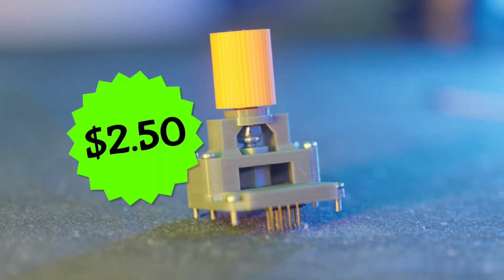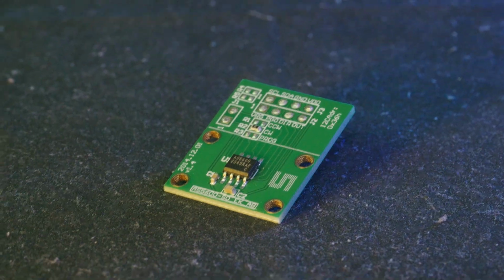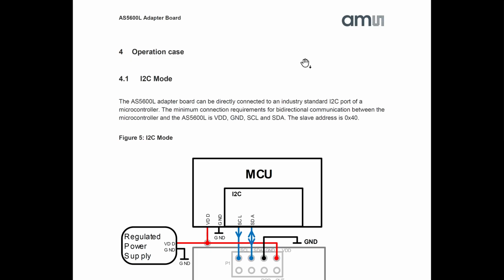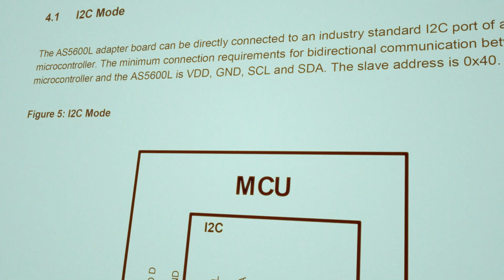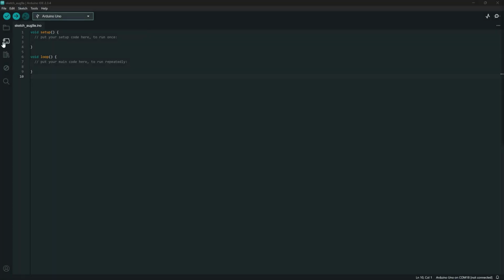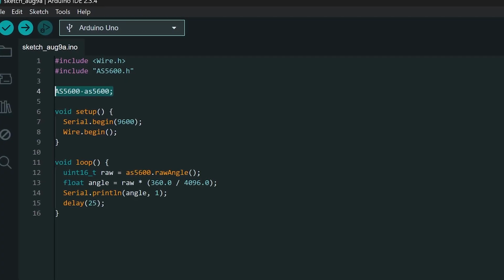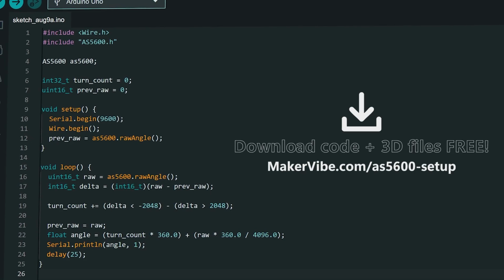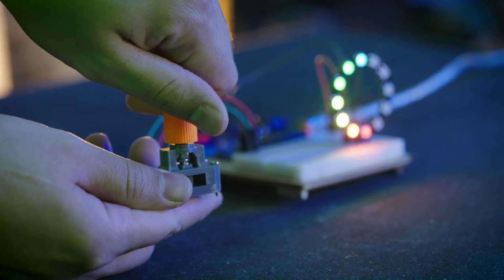You need to try THIS $3 rotation sensor.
Say hello to the AS5600 Magnetic Rotation Sensor – Precision Beyond 360°!
The AS5600 is a powerful, ultra-precise magnetic rotation sensor that you can pick up for $3. In this video, I’ll walk you through everything you need to get started — from the parts list to wiring and coding it from scratch — so you can integrate this incredible sensor into your projects right away.

Whether you’re into Arduino, ESP32, robotics, or DIY electronics, the AS5600 offers 12-bit resolution and the ability to measure angles endlessly beyond 360°. Perfect for replacing potentiometers or encoders in your builds, this compact sensor packs insane accuracy into a budget-friendly package.

What you’ll learn:

- How the AS5600 works and why it’s so precise
- The exact parts and modules you need
- Step-by-step wiring instructions
- Coding the AS5600 from scratch for real-time angle tracking

If you’re ready to level up your electronics projects with next-level rotational sensing, hit play and let’s get building!